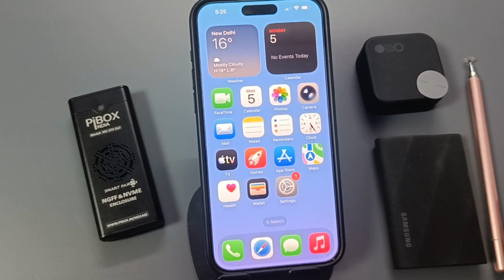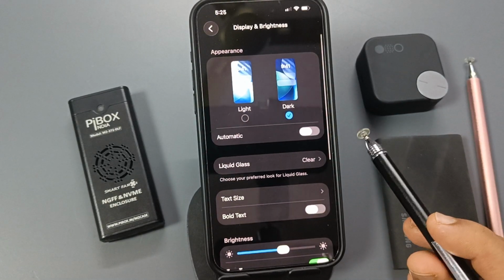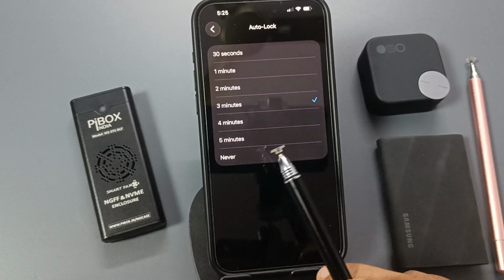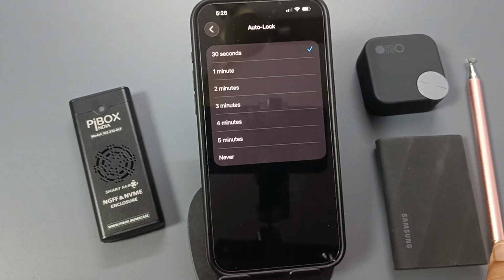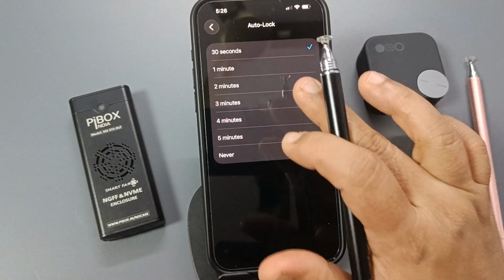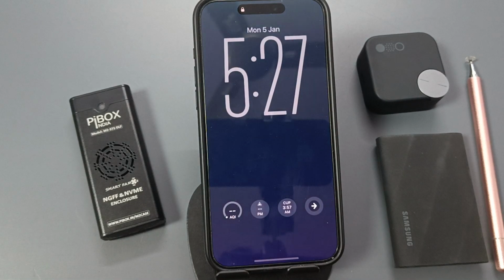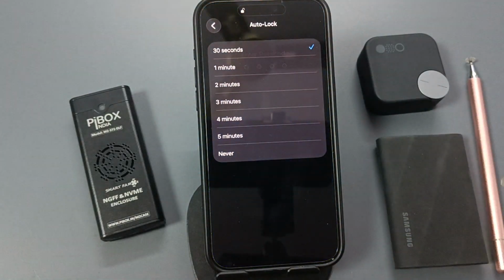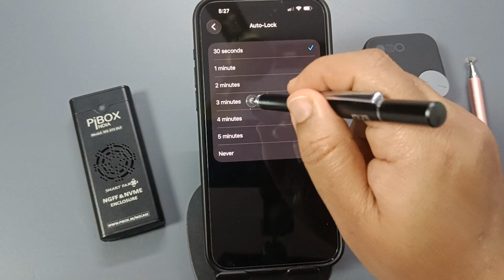iPhone 16/16 Pro | How to Adjust Screen Timeout Period on iPhone 16/16 Pro Auto Lock Settings Guide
In this video, you’ll learn how to increase or decrease the screen timeout period, stop your screen from turning off too fast, and choose the best Auto-Lock setting for battery life, reading, gaming, or watching videos. This guide helps you customize display behavior, avoid constant unlocking, and improve daily usability on iPhone 16/16 Pro running the latest iOS version. Follow along to find the correct iOS settings and make your iPhone work exactly the way you want. If this tutorial helped you, don’t forget to like the video, comment with your preferred screen timeout setting, and subscribe for more iPhone 16/16 Pro tips, tricks, and iOS how-to videos.